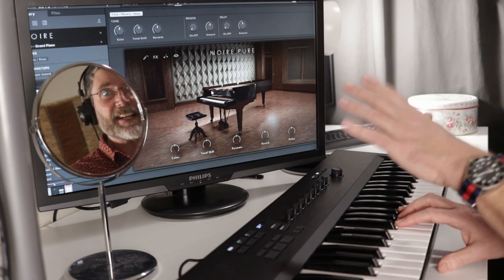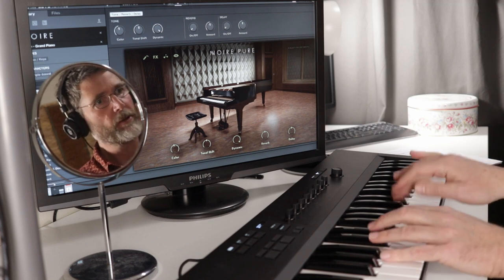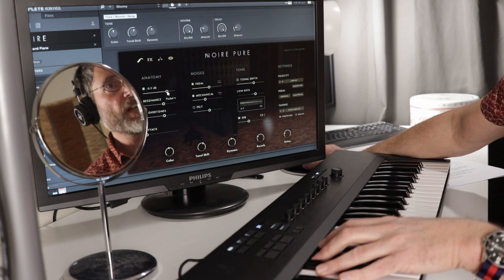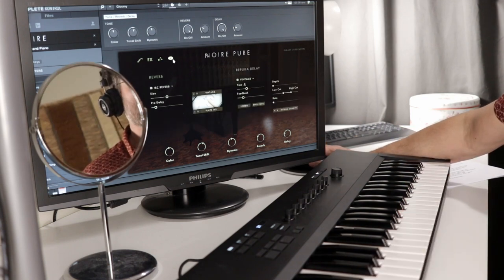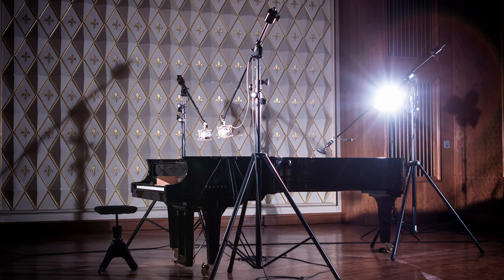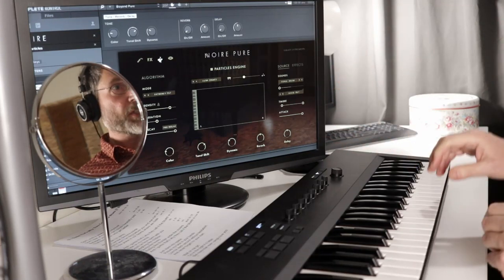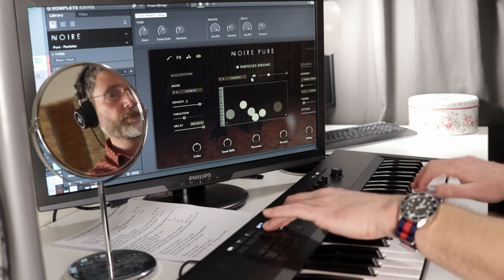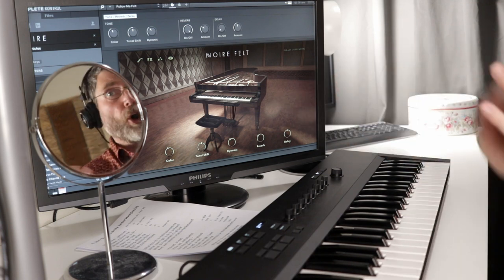Native Instruments NOIRE piano demo - Lots of playing!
Demo and first impressions review of the new release of Native Instruments Noire piano. This is a Kontakt sample library of a Yamaha CFX Concert grand piano belonging to Nils Frahm and recorded in the legendary Funkhaus studios in Berlin  We'll do a demo and walkthrough of the features and sounds, plus lots of playing with an Elton John theme!